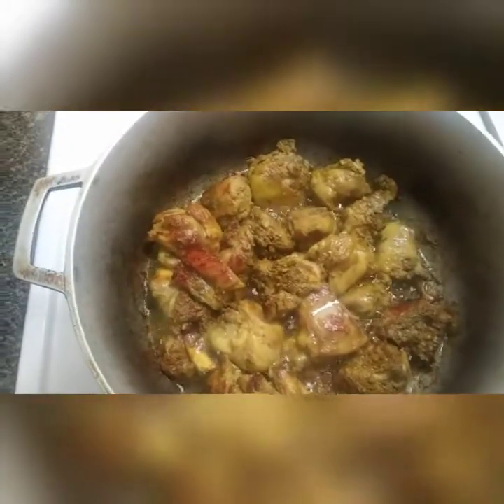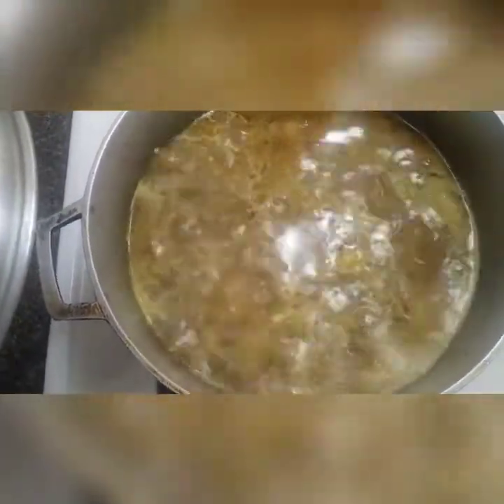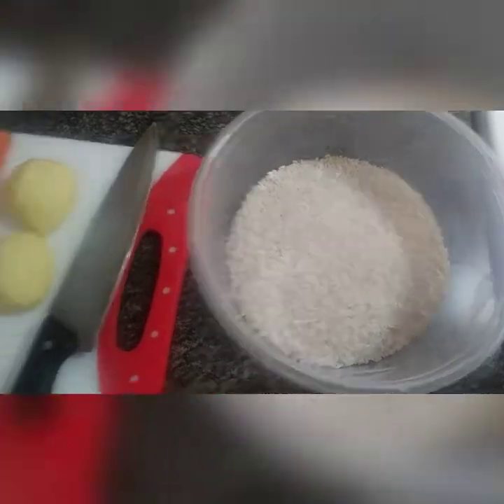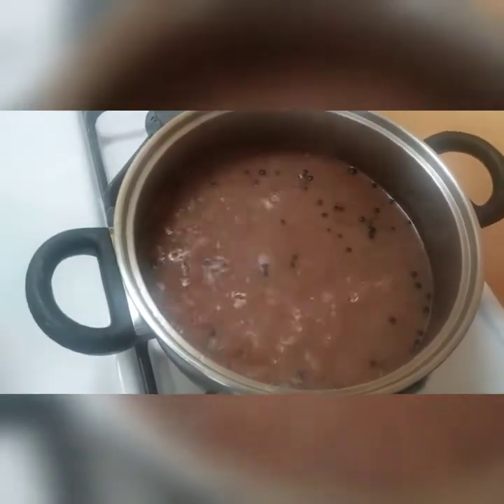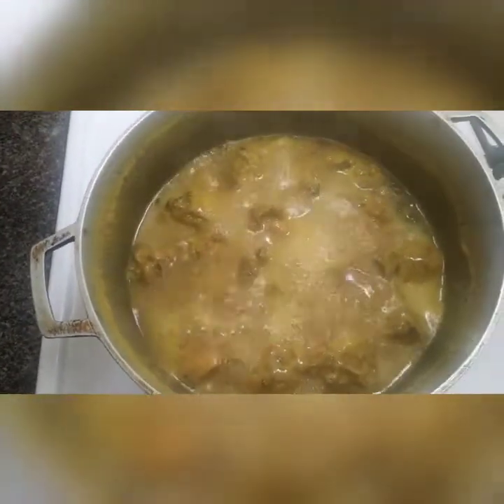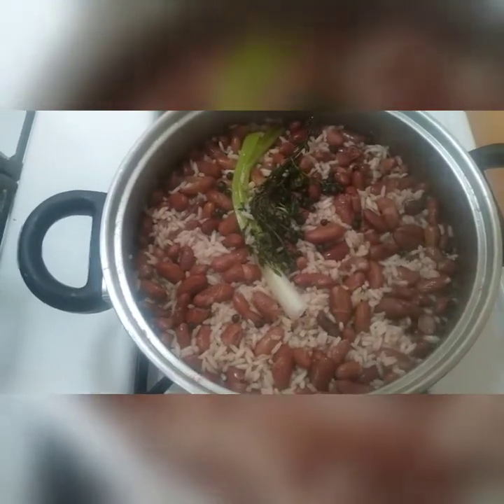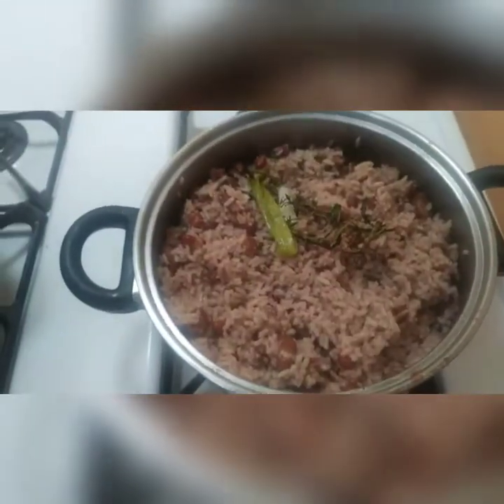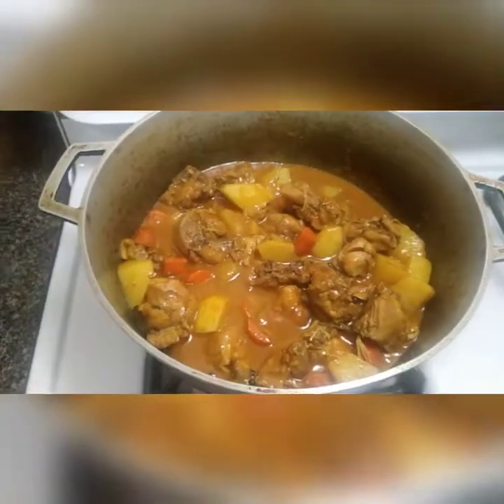Best Jamaican Dinner Curry Chicken And Rice And Peas 2020 | Jamaican Style Sunday Dinner | Youtube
Curry Chicken is a dish originating from the Indian subcontinent. It is a common delicacy in the Indian subcontinent, Southeast Asia, Great Britain as well as in the Caribbean (where it is usually referred to as curry chicken). A typical curry from the Indian subcontinent consists of chicken stewed in an onion- and tomato-based sauce, flavoured with ginger, garlic, tomato puree, chilli peppers and a variety of spices, often including turmeric, cumin, coriander, cinnamon, cardamom and so on. Outside South Asia, curry chicken is often made with a pre-made spice mixture known as curry powder. Best Jamaican Dinner Curry Chicken And Rice And Peas 2020
Ingredients:
¼ cup vegetable oil
1 onion, chopped
1 tomato, chopped
1 garlic clove, chopped
2 tablespoons Jamaican-style curry powder
2 slices habanero pepper (optional)
¼ teaspoon ground thyme
2 skinless, boneless chicken breast halves, cut into 1 1/2-inch pieces
1 cup water
½ teaspoon salt, or to taste

Heat vegetable oil in a skillet over medium-high heat; cook and stir onion, tomato, garlic, curry powder, habanero pepper, and thyme until onion is golden, about 7 minutes. Stir in chicken and cook until chicken is lightly browned, about 5 minutes.
Pour water into the skillet, reduce heat to low; cover and simmer until chicken is no longer pink at the center, about 30 minutes. Season with salt.